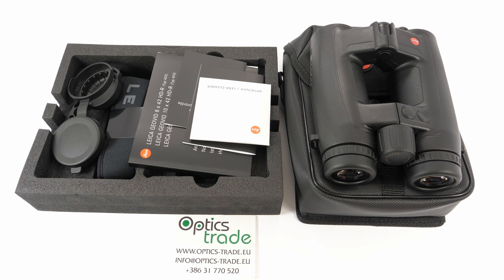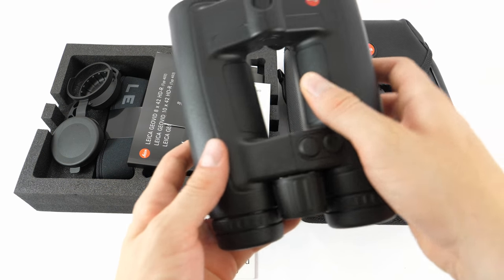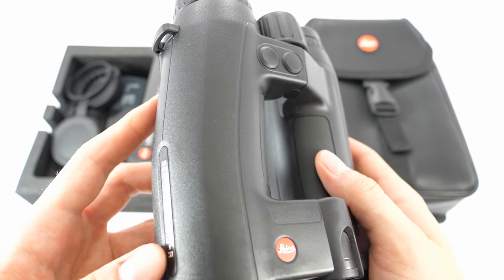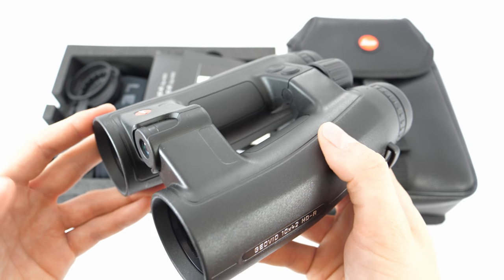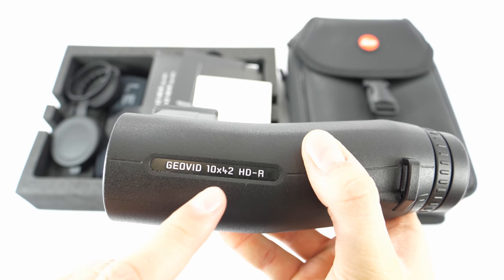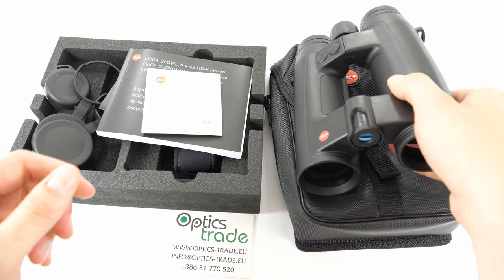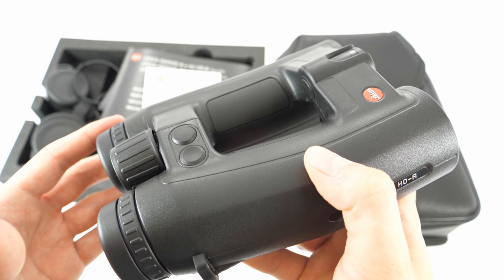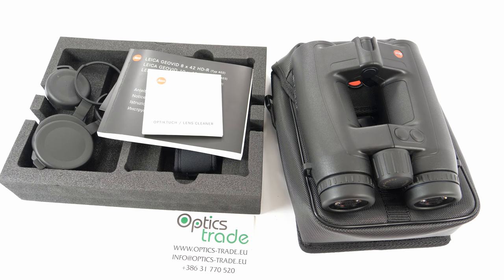Leica Geovid 10x42 HD-R Binoculars review